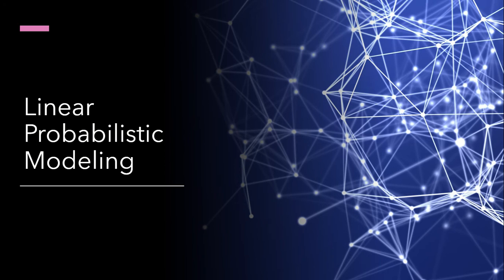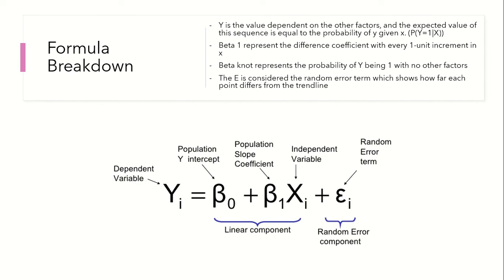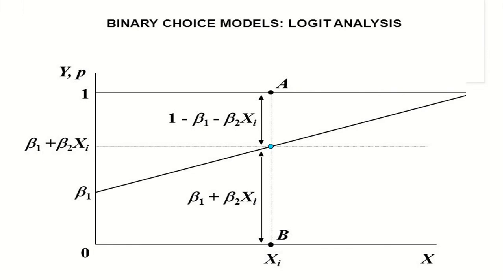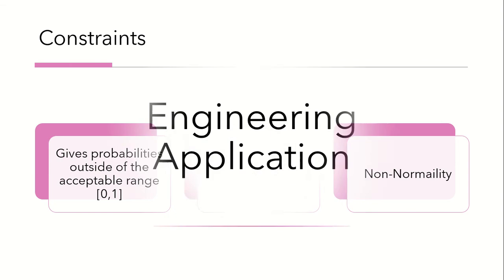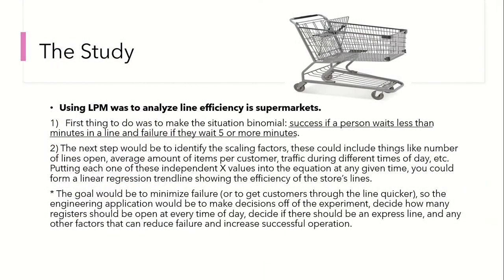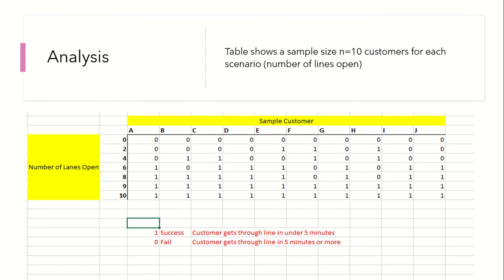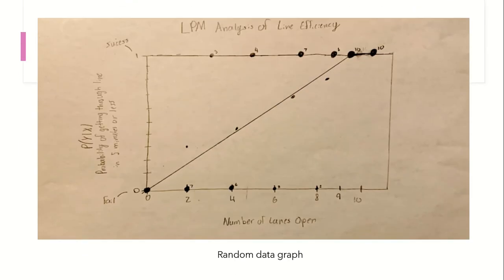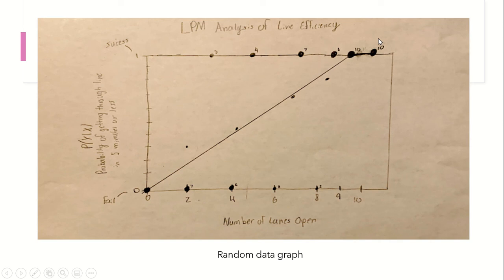Linear Probabilistic Modeling / Angel Cheverez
References
Ebook; Probability and Statistics for Engineers, 9th edition, Devore